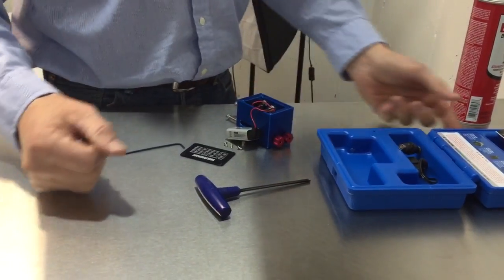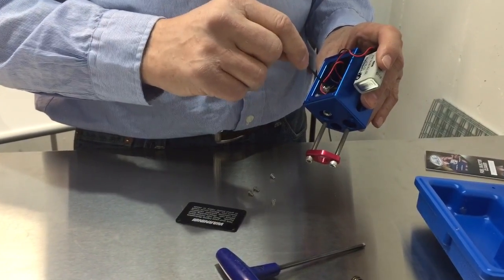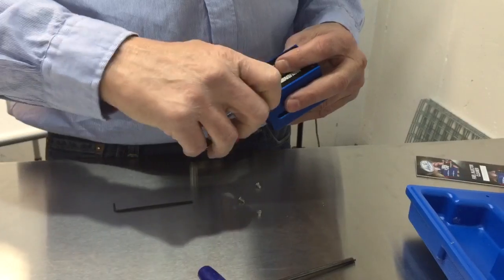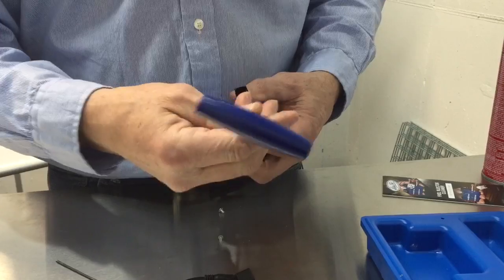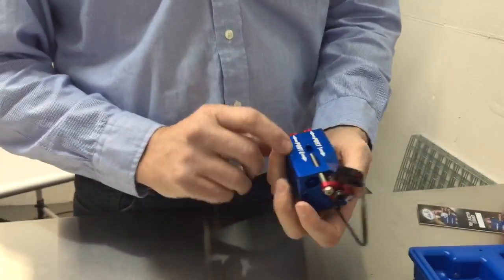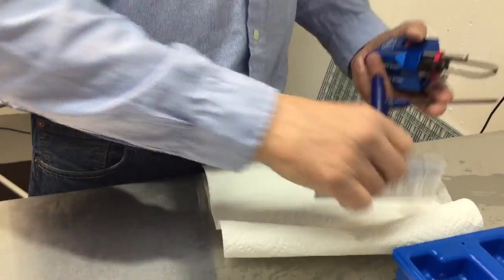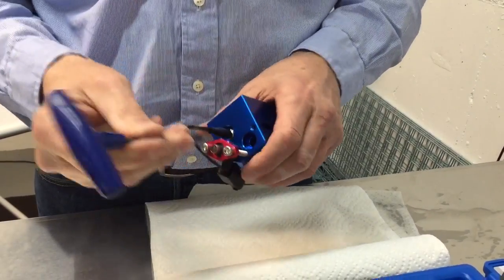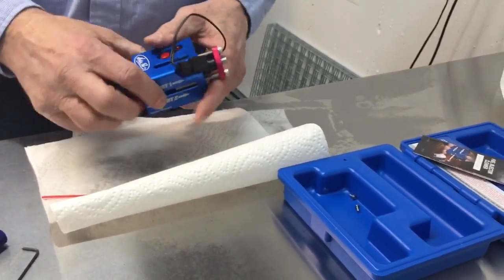How-to Clean Motorcycle Fuel Injectors w/ Motion Pro tool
Jeff Slavens demonstrates how to clean a HYB fuel injector using the Motion Pro fuel injector cleaning tool.